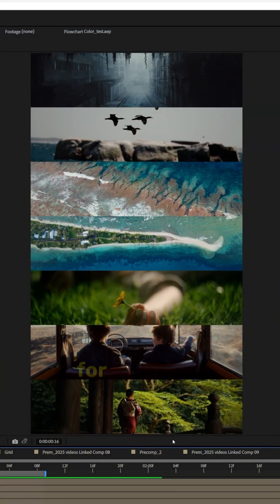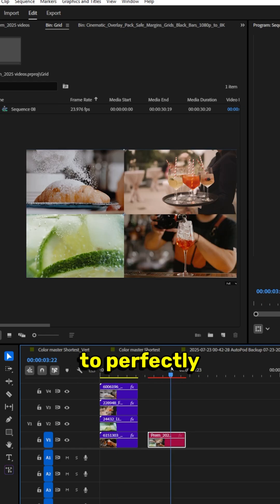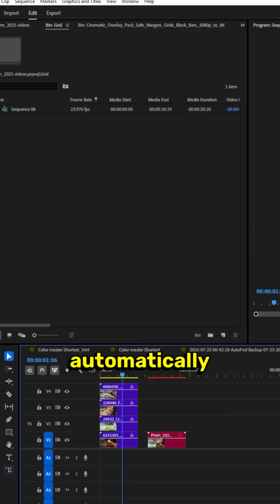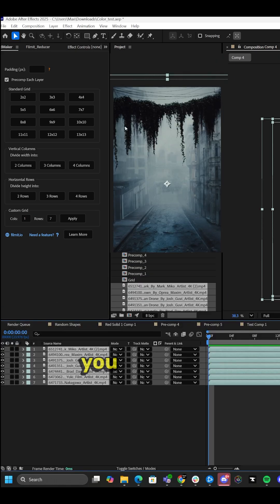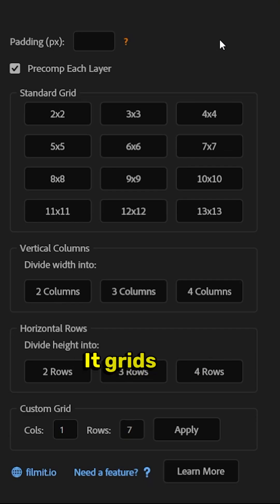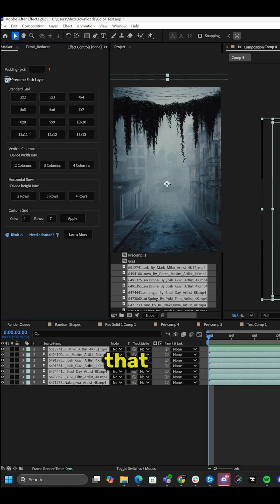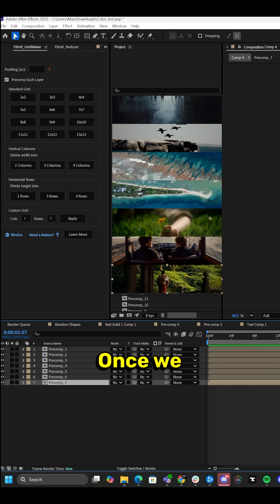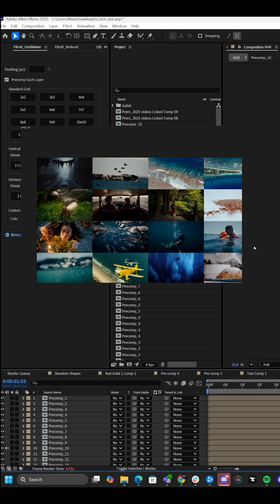Grid Footage Fast in Premiere & AE (GridMaker Plugin)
Tired of manually resizing and aligning footage into columns or rows? This quick tutorial shows you how to use the GridMaker plugin from filmit.io to create clean, professional video grids — instantly — inside Premiere Pro and After Effects.

🎯 What You’ll Learn:

How to replace a Premiere timeline with an AE comp
How GridMaker automatically arranges your clips
How to use Pre-Comp mode and custom grid layouts
Update AE changes back to Premiere with one save

00:00 Intro – why manual grids suck
00:23 Replacing Premiere timeline with AE comp
00:40 Stacked footage in AE + tool launch
00:57 What GridMaker does
01:02 Choosing grid layout + Apply
01:15 Updating Premiere with AE changes
01:20 Final example + outro

Cameras
GH5s

Lenses

Expensive adaptor
Cheap adaptor

Tripods

Joby
You need this for the amazon Joby
Main tripod
Cheap Tripod

Sound Gear

Lighting

Ring light
Edison Bulb in the background
LED lighting